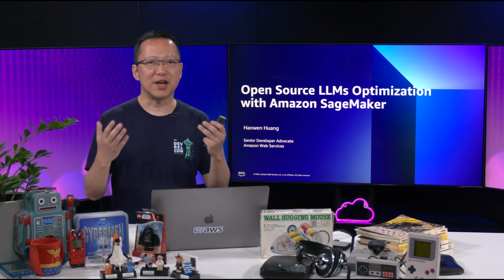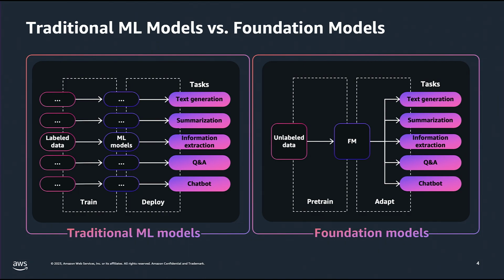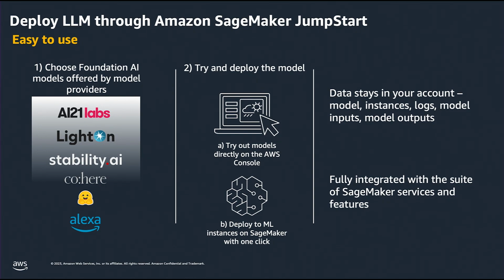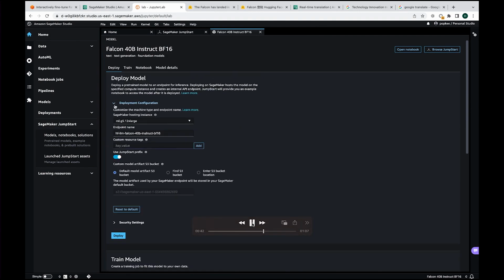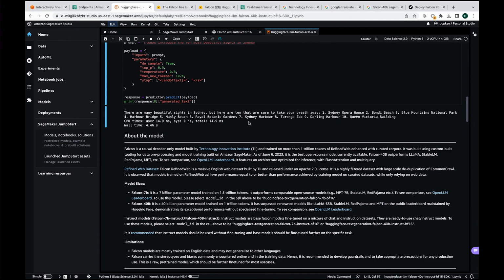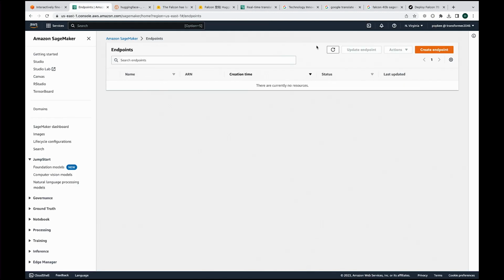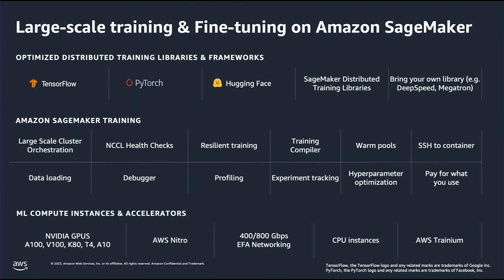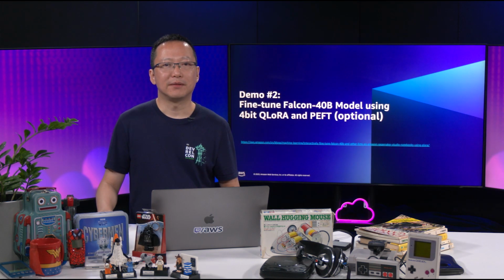How to Optimize Open Source LLMs with Amazon SageMaker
As Generative AI continues to be popular, the optimization of Large Language Models has also become a hot topic among developers, whether in the initial deployment or later when fine-tuning.  This video will share tips on LLM optimization, plus how Amazon SageMaker optimizes LLMs’ deployment & fine-tuning.

First, we'll cover how to deploy an LLM like the Falcon-40B model using Amazon SageMaker. Considering the different abilities of developers, two solutions have been provided. Then we'll tackle fine-tuning LLM, such as the Falcon-40B model. The next big challenge is real-time monitoring of the fine-tuning phase. We'll show how Amazon SageMaker cleverly address these challenges. Check out the links below to the full code used in this video, as well as links to additional reference documentation. If you're interested in getting your hands dirty, you can experience it for yourself.

Resources:
🔗 Introduction to SageMaker JumpStart - Text Generation with Falcon models:
🔗 Technology Innovation Institute trains the state-of-the-art Falcon LLM 40B foundation model on Amazon SageMaker
🔗 Interactively fine-tune Falcon-40B and other LLMs on Amazon SageMaker Studio notebook using QLoRA

Follow Haowen!

00:53 - Agenda Introduction
02:45 - Foundation Models Overview
05:19 - Deploy Open Source LLMs with Amazon SageMaker
06:40 - Optimization: Code comparison of two LLM deployment solutions
08:06 - Demo #1: Deploy Falcon-40B with SageMaker JumpStart
14:35 - Fine-tune Open Source LLMs with Amazon SageMaker
17:25 - Optimization: Using 4bit QLoRA and PEFT to quantize LLMs
19:02 - Optimization: Monitor fine-tuning in real time
19:50 - Demo #2: Fine-tune Falcon-40B Model using 4bit QLoRA and PEFT (optional)
20:18 - References